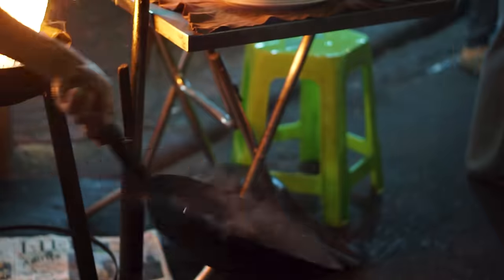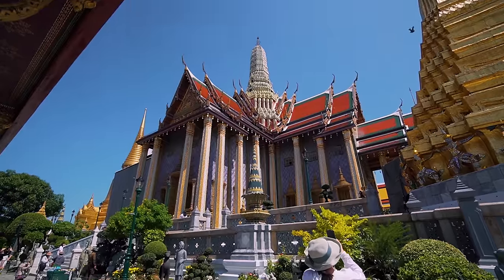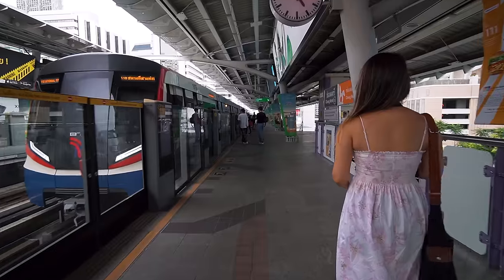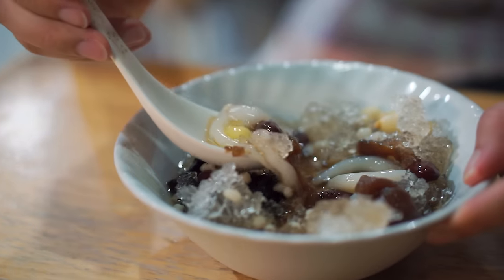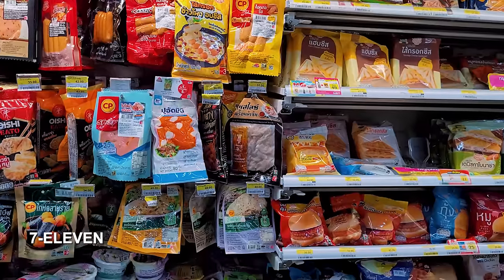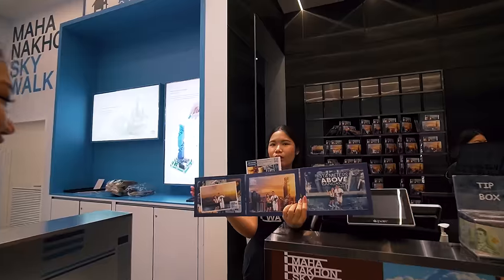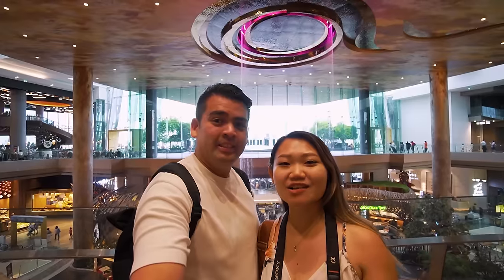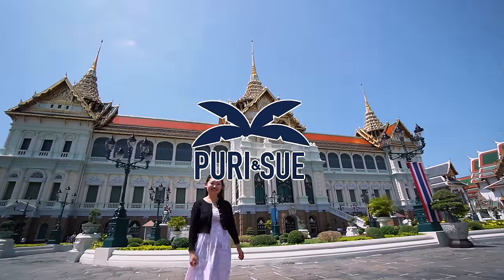Things to do in Bangkok - 4D3N Itinerary | Thailand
Bangkok, the capital of Thailand is one of the most visited cities in Southeast Asia. In this video, we spend 4 days and 3 nights exploring Bangkok's amazing attractions and indulging in the abundant Thai street food to our hearts' content.

Itinerary:

00:00 Introduction
➡️Day 1​
🔹 00:32 Arrival at Bangkok
🔹 00:47 Breakfast at Kha Mu Charoensang Silom
🔹 01:56 1. Chao Phraya Tourist Boat
🔹 04:02 2. The Grand Palace
🔹 06:49 3. Tuk Tuk Ride (Muvmi EV Tuk Tuk)
🔹 08:22 4. Lunch by the Chaopraya River at Khinlom Chom Sa Phan
🔹 09:43 Hotel Review - Haven't Met Bangkok Silom
🔹 10:44 5. Ong Ang Walking Street
🔹 11:49 Trying out Oyster Omelette at Nai Mong Hoi Thod
🔹 12:31 6. Chinatown (Yaowarat Road)
🔹 13:08 Dessert at A Ee Wan Yen (Chinatown)
🔹 13:51 Dinner at Nai Ek Roll Noodle (Chinatown)

➡️Day 2
🔹 15:06 Getting to Floating Market
🔹 15:30 7. Khlong Lat Mayom Floating Market (Part 1)
🔹 16:38 8. Canal Tour at Khlong Lat Mayom Floating Market
🔹 18:13 Khlong Lat Mayom Floating Market (Part 2)
🔹 20:05 9. Asiatique

➡️Day 3
🔹 22:30 10. Mahanakhon Skywalk
🔹 27:14 11. Boat Noodle Alley - Lunch at Payak Boat Noodles
🔹 28:59 12. Mall Hopping - Siam Center, Siam Paragon, IconSiam
🔹 29:52 13. Visiting SookSiam (Indoor Floating Market in IconSiam)
🔹 31:37 IconSiam Waterfall at Level 6 & 7
🔹 32:34 14. ZOOM Sky Bar & Restaurant (at JC Kevin Sathorn Bangkok Hotel)
🔹 33:47 Seafood dinner at Lek Seafood

➡️Day 4
🔹 34:57 Morning in Bangkok
🔹 35:33 Breakfast at Jok Prince
🔹 36:34 Closing

➡️ Where we stay in Bangkok

1. Haven't Met Bangkok Silom by Sora Hotels
Room Type: City Room with King Size Bed
Total Paid: THB 5,635 / USD 163.65 for 4 nights

*Please check the website and booking agents for the latest price.

2. The Grand Palace of Thailand